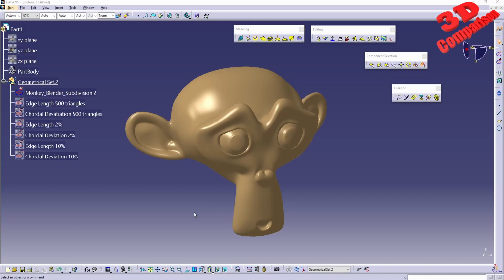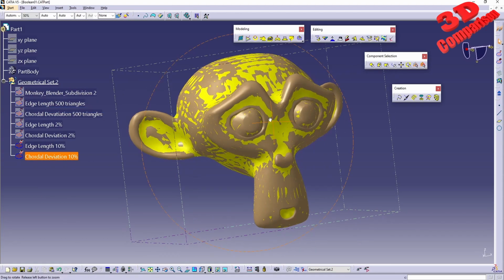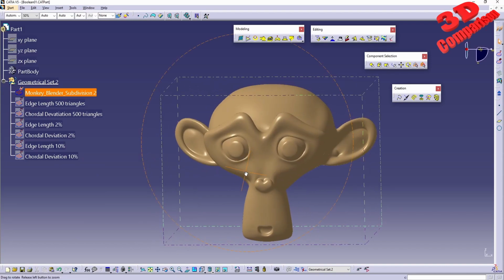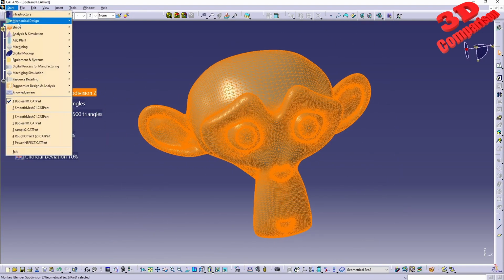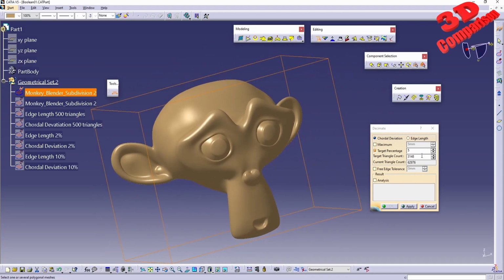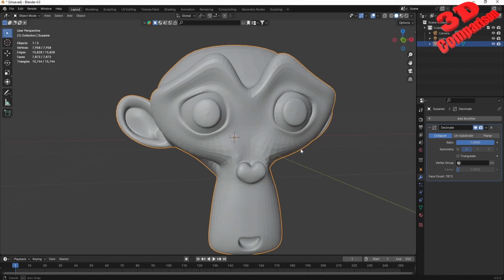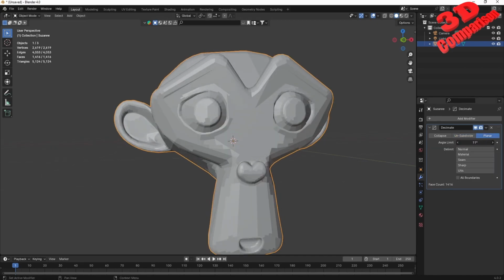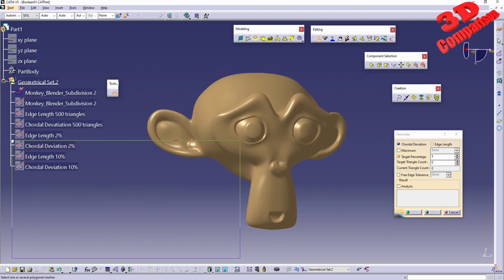CATIA V5 - Shape Sculptor - Decimate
Decimation is a process that reduces the number of polygons in a mesh while trying to preserve its overall shape and detail. This is useful for optimizing the mesh for tasks such as 3D printing, rendering, or simulation, where a high polygon count can be computationally expensive.